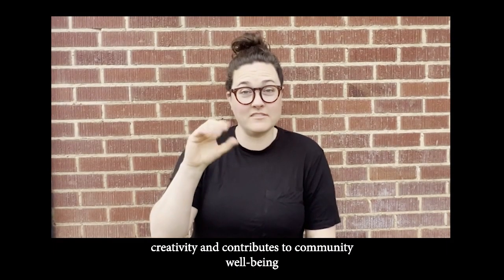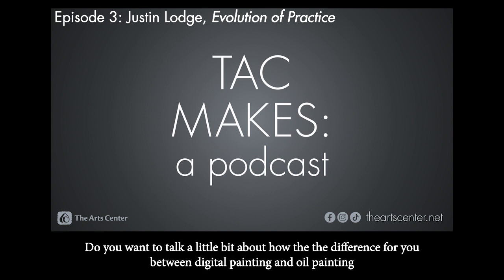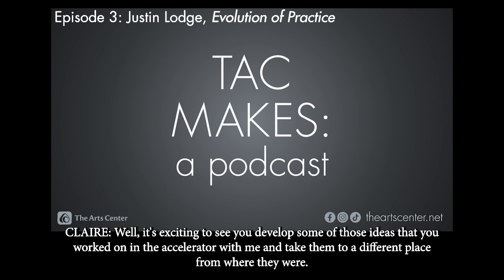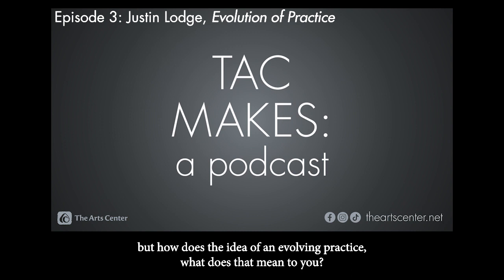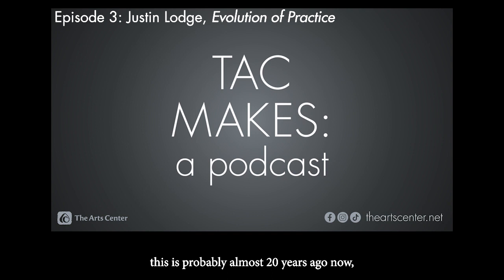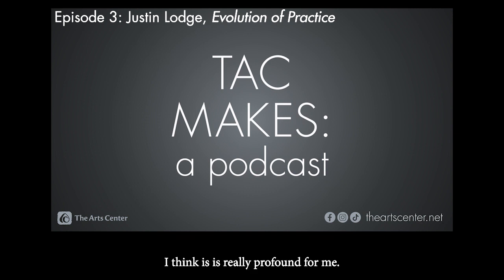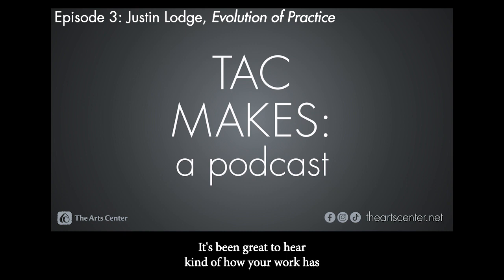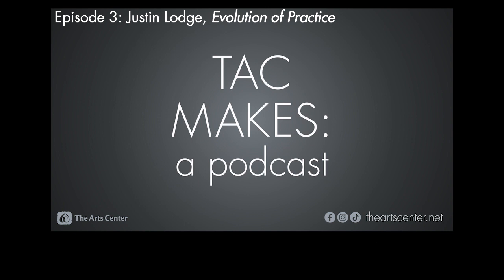Ep3 Justin Lodge: Evolution of Practice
Justin Lodge is an artist and educator living in West Linn, Oregon. He was a resident in the first year of AAP. Lodge loves creating images that explore with color, landscape, and geometry. He is interested in creating visual moods that investigate consciousness and present nature through a symbolic lens. While traditionally a painter, currently Lodge has been testing the possibilities of digital image making. Lodge holds a Master of Landscape Architecture from Rhode Island School of Design (2005) and a Bachelor of Fine Art from the Cleveland Institute of Art (2000).

Lodge is exhibiting in Evolution of Practice, a show celebrating 5 Years of Artist Accelerator residencies. The Artist Accelerator Program provides professional development for creatives seeking to build community, a strong foundation in small business and their arts practice. This spring, former AAP residents return in this two-location exhibit to share their evolving work in fiber, painting, design and ceramics.